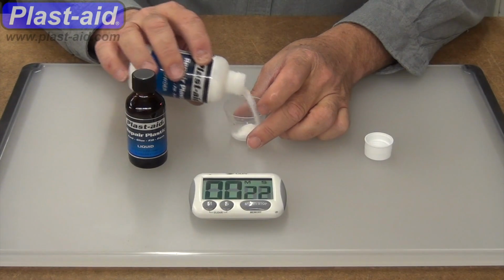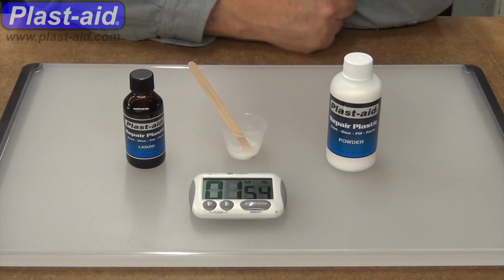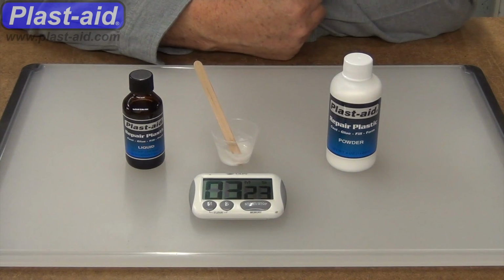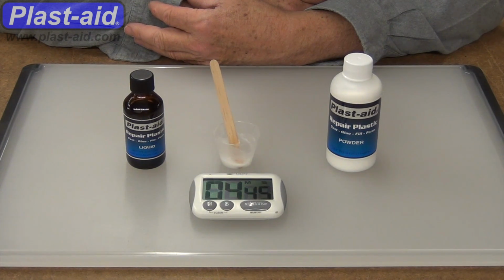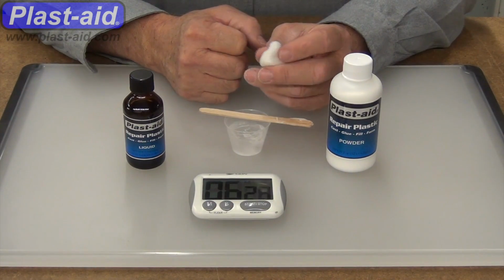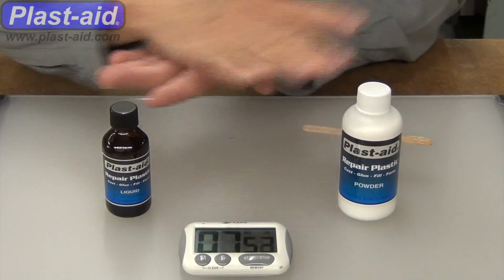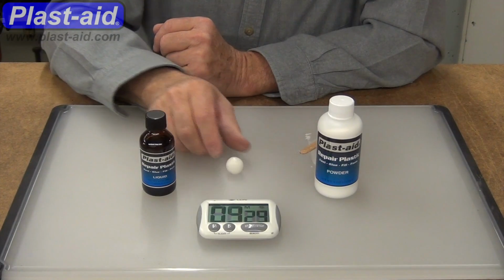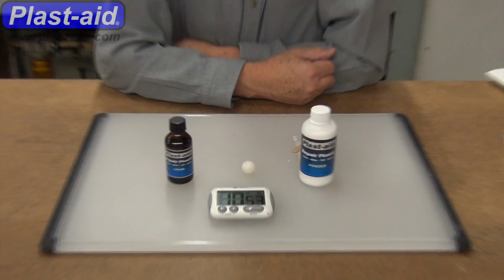The Curing Stages Of Plast-aid - Making a Marble : Plast-aid 002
Buy Plast-aid here at the link above!

In this video, I'm going to make a marble in about 10 minutes to show the curing stages of Plast-aid and the timeline of how Plast-aid thickens as it cures.

This video is particularly useful to understand Plast-aid's unique curing process which allows Plast-aid to be used in thousands of applications.

Upon mixing Plast-aid liquid and powder, Plast-aid transforms from a castable liquid, to a glue, to a putty, to a clay, and finally to a hard durable, waterproof plastic.

This smooth progression makes Plast-aid an incredibly unique and versatile tool allowing it to be used to cast into molds, used to repair break and fill gaps, formed into shapes for custom parts, and much more.

I will narrate each stage and how Plast-aid can be used at that stage.